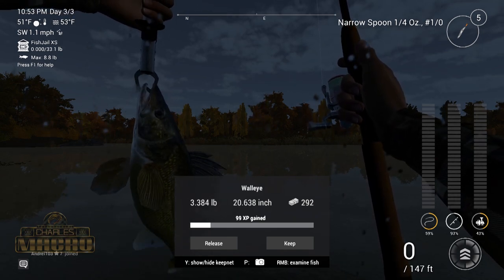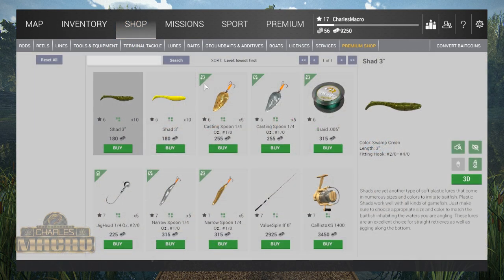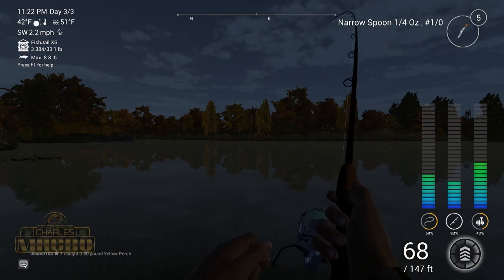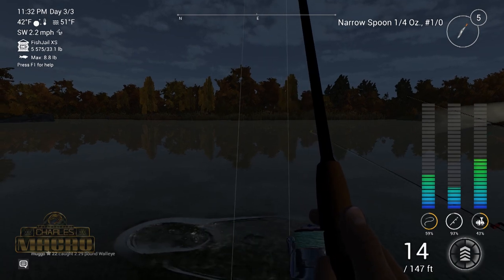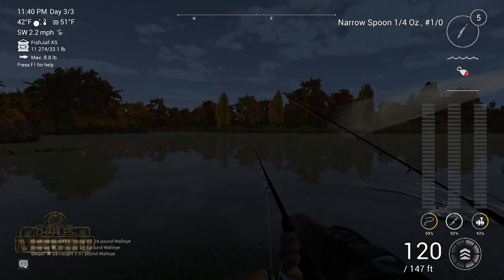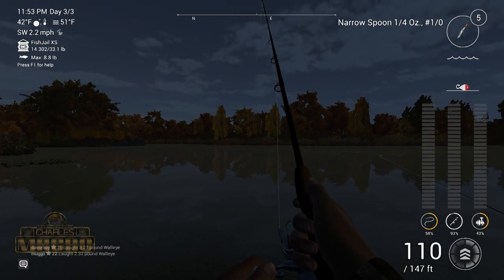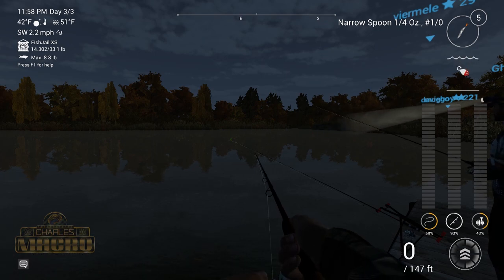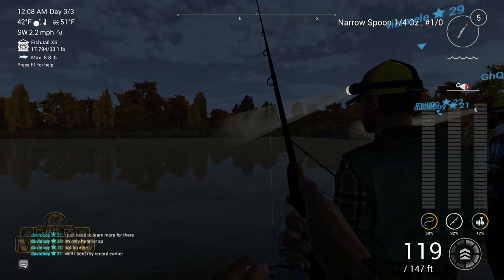BEST HOTSPOT | EMERALD LAKE NY | WALLEYE | BIG MONEY MAKING XP GRIND | Fishing Planet | Ep. 5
SETUP:
ROD: Aurora 8' 2"
REEL: EspiraSlim 1000
LINE: Mono 8 lb
LURE: Narrow Spoon (Any)

Fishing Planet is a FREE to play unique and highly realistic online first-person multiplayer fishing simulator developed for anglers to bring you the full thrill of actual fishing! Choose your lures, make your trophy catches, discover new possibilities and sharpen your real angling skills anywhere, anytime

BUY THESE PRODUCTS USING MY LINKS:
MY GAMING PC RIG:

Fishing Planet® isn’t just another game about fishing. Stunning eye-candy graphics, superb hydro and aerodynamics, realistic tackle behavior and damage based on actual simulation physics and, most importantly, fish with artificial intelligence for completely lifelike behavior make this a true-to-life fishing simulator that can help you improve your actual angling skills!

The combination of unique graphics, realistic game physics and sophisticated AI will bring the realistic world of fishing directly to your screen!
Key features:
110+ species of fish, each with its unique behavior and AI.

17 scenic waterways with multiple locations, various climatic conditions, bottom terrains and vegetation.

What makes us different:
Complex AI system for fish behavior that correlates with seasonal and climatic change, time of day, speed of water current, bottom contour and type (color and structure), water and air temperature, wind, etc. Biting/striking reactions for each fish species are completely realistic and natural as well as specifics of lure attacks.

Photorealistic graphics – using latest high-end tools for ultimate photo-realism: photogrammetry, all waterways are based on real location.